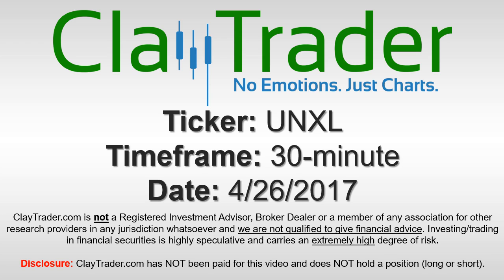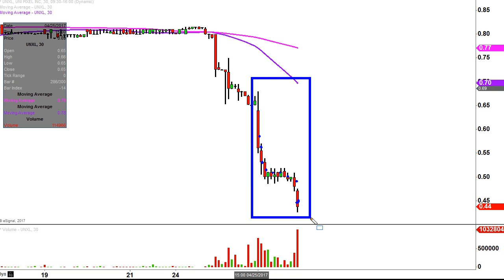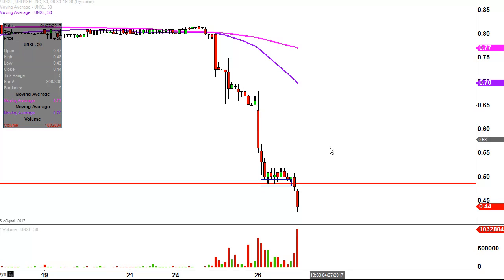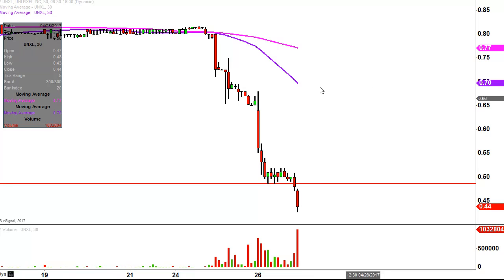Uni-Pixel, Inc - UNXL Stock Chart Technical Analysis for 04-26-17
Learn how to read stock charts and identify technical patterns as ClayTrader does a quick stock chart review on Uni-Pixel, Inc (UNXL).